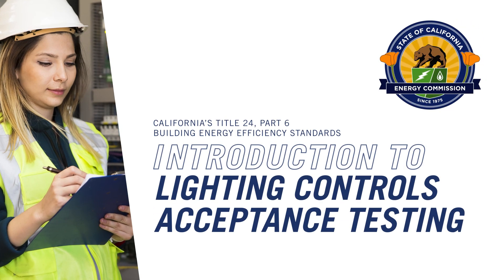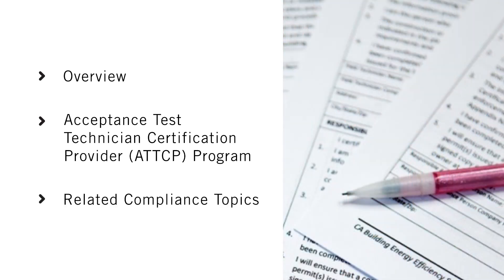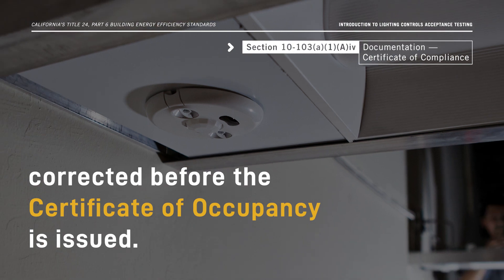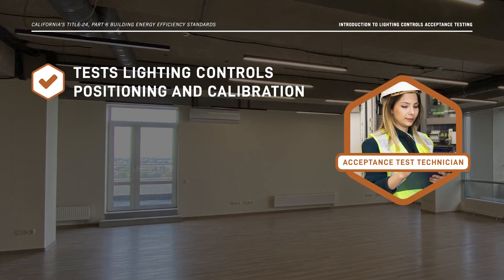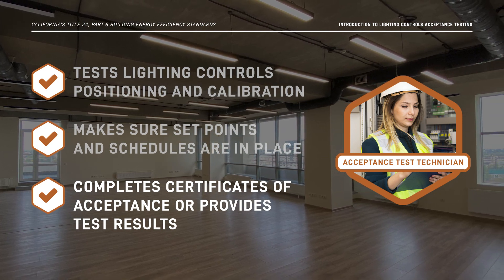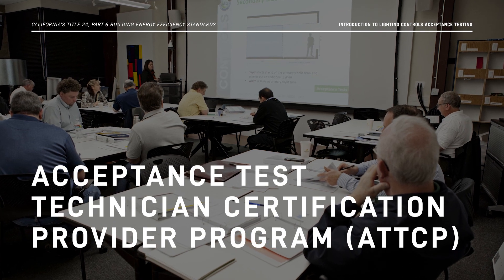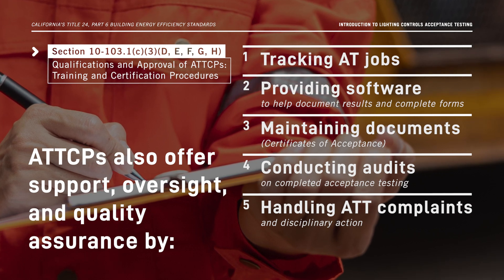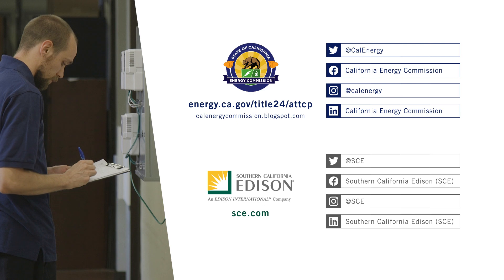2022 Title 24: Introduction to Lighting Controls Acceptance Testing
This video provides an overview of lighting controls acceptance testing regulated by the 2022 Energy Code.  Under the 2022 Title 24, Part 6, the compliance process for nonresidential buildings includes passing certain functional tests conducted by an Acceptance Test Technician. This video provides an overview of the significance of lighting control acceptance test technicians (ATT) in the compliance process.